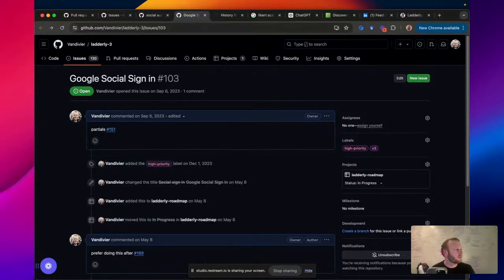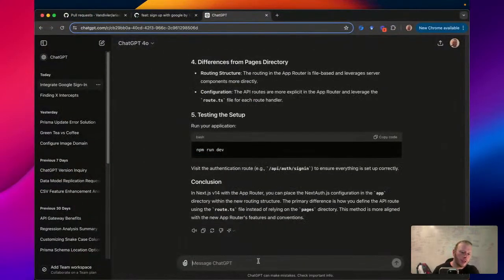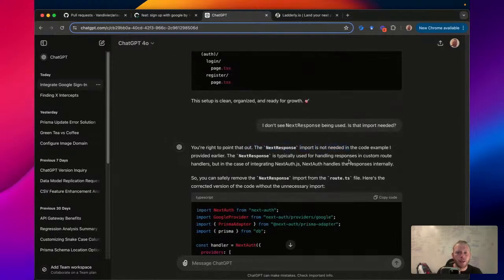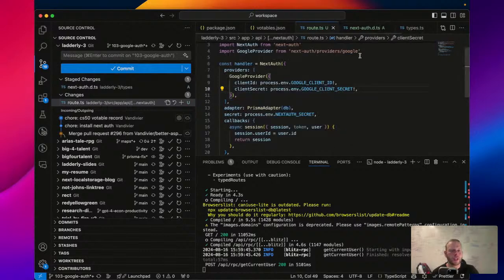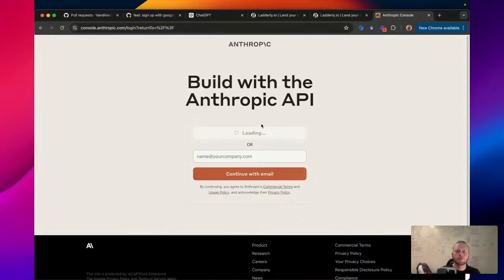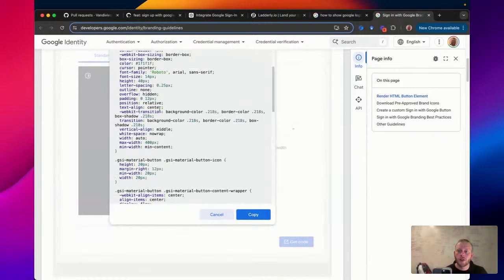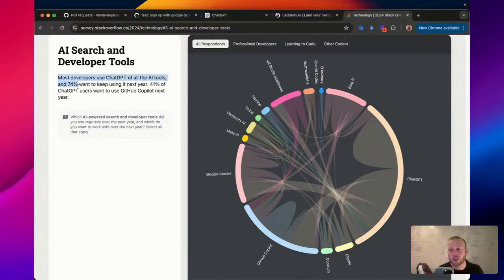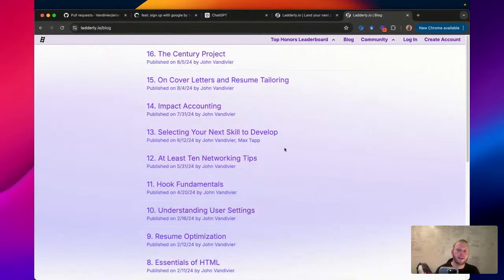Integrating Social Sign In